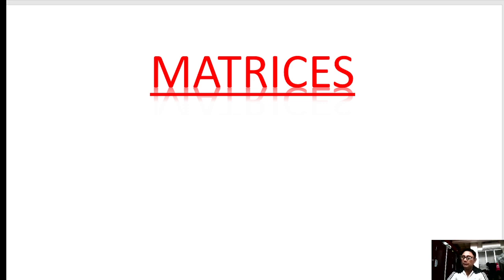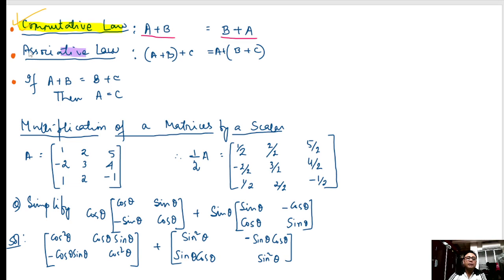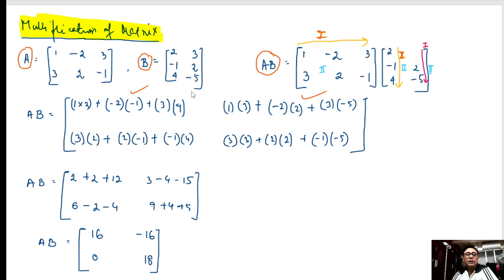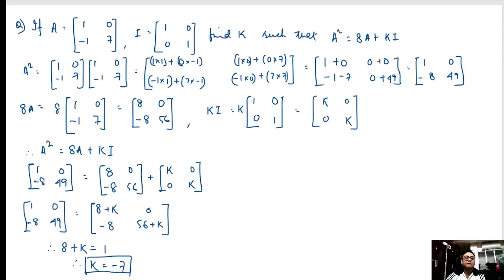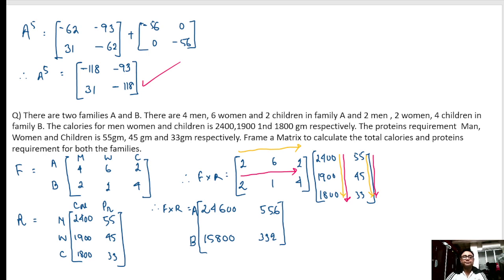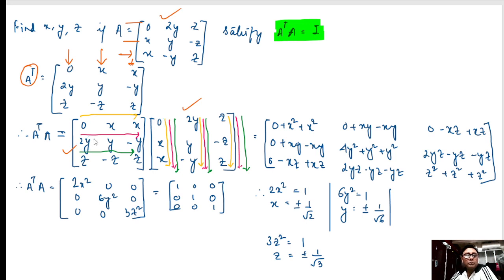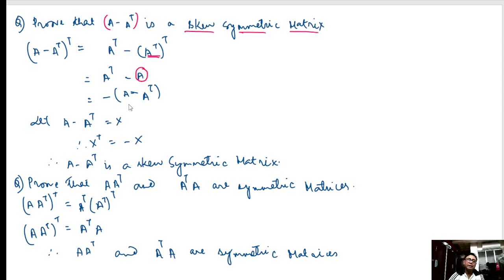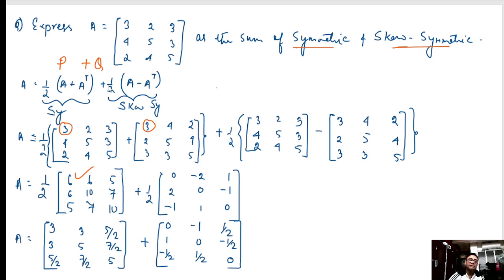MATRICES( CLASS 12 MATHS) | BEST CONCEPTS |EASY EXPLANATION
Complete Study of  MATRICES (MATHS class  12 ) .

This Video is about  MATRICES  and its applications .Hope this Video is liked by you.

Cover Topic:-
1. MODULUS OF MATRIX.
2. Applications of  INVERSE OF MATRIX.
3. Applications of ADJOINT OF MATRIX solved.
4. All type Statements discussed.
5. Best Notes covering the Syllabus.